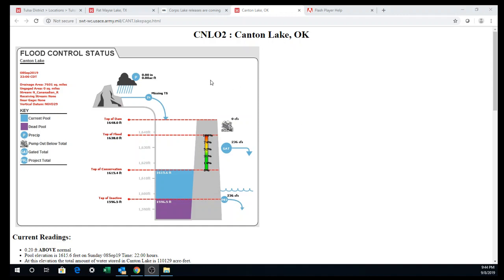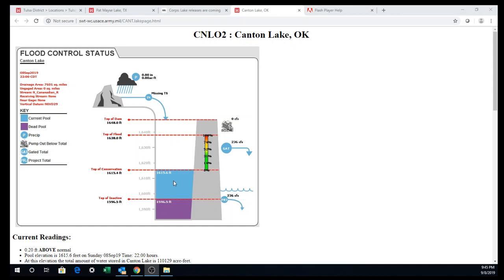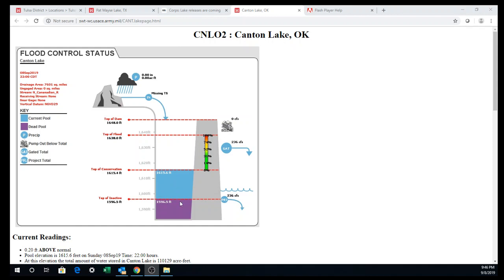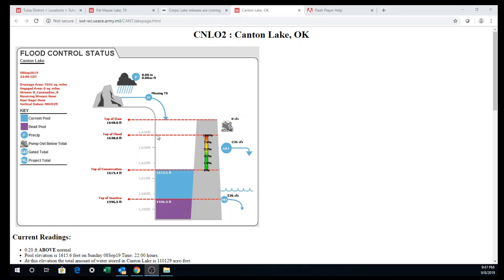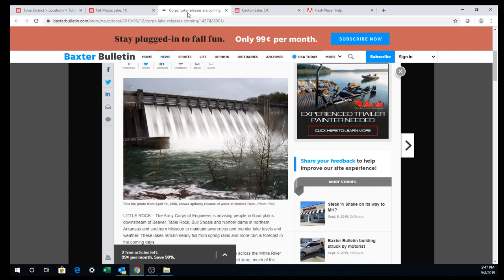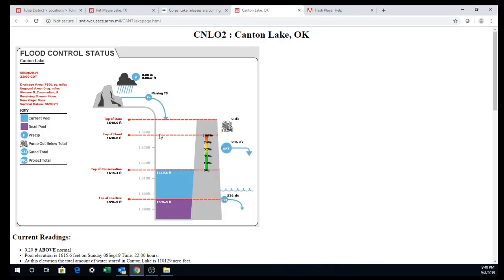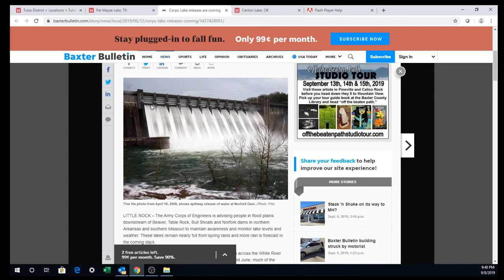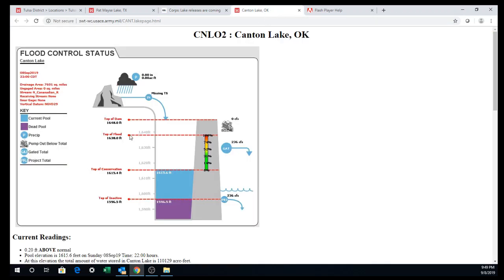What are the zones in a reservoir?